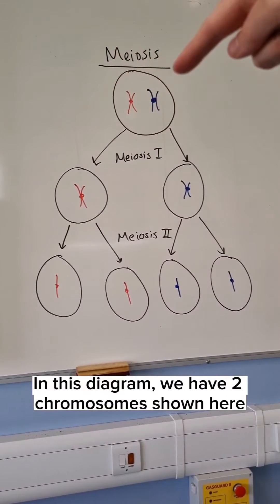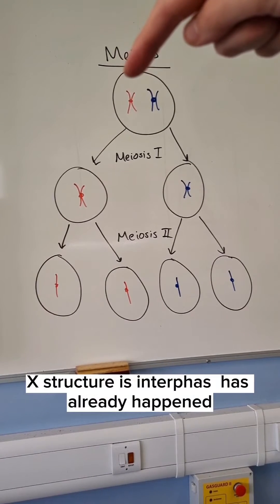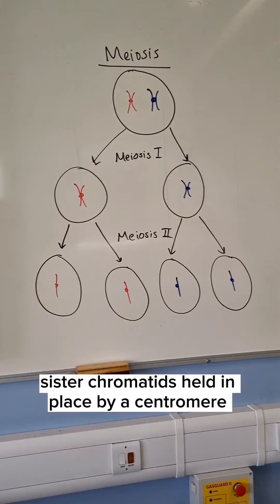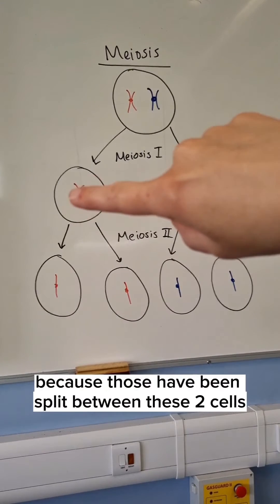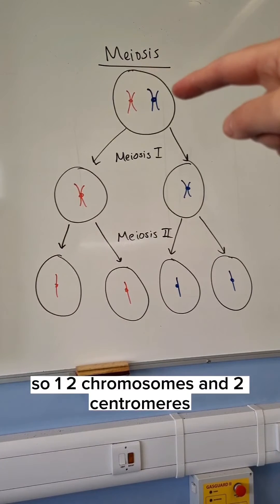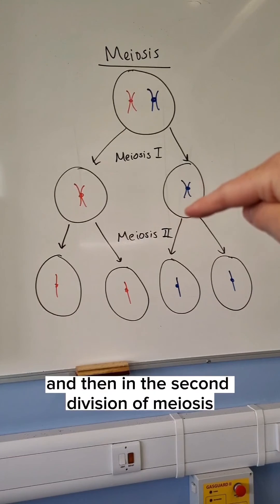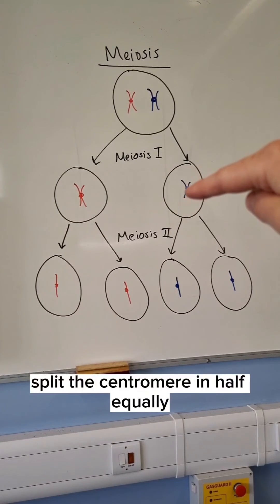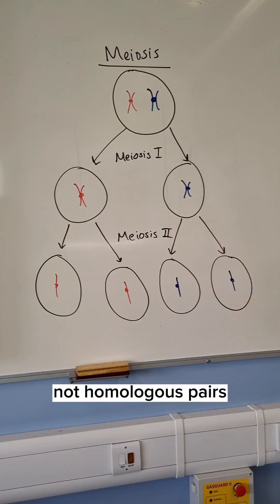Common chromosome misconception.. do you get this wrong???